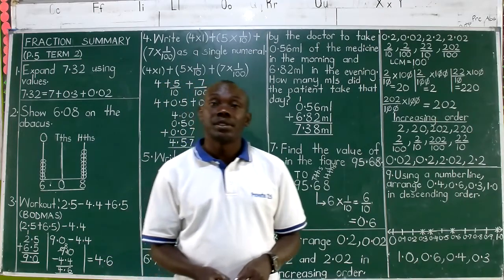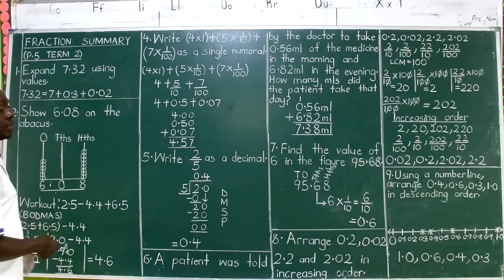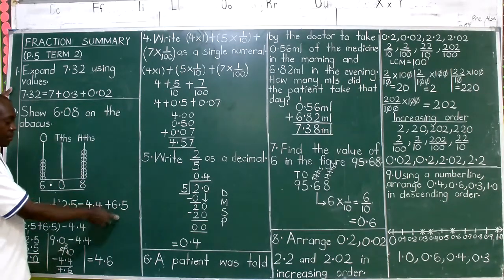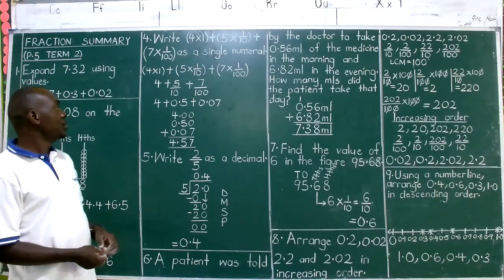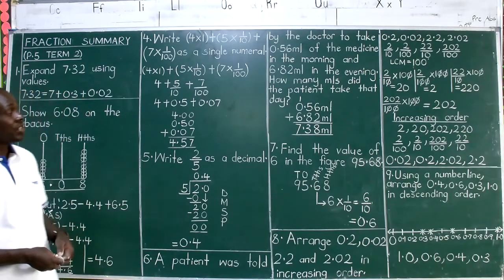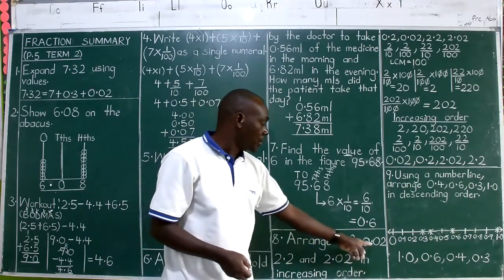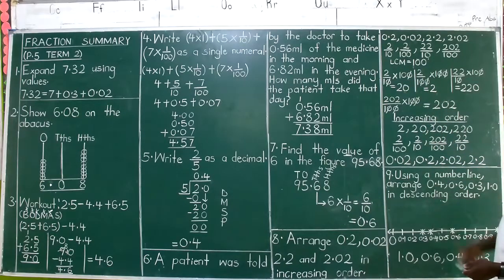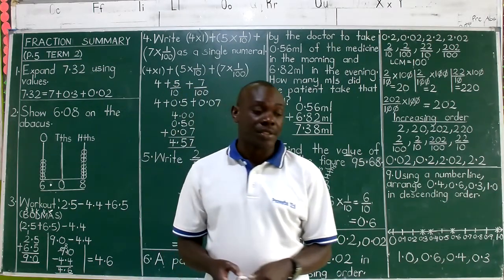P.5 MATH TERM 2 FRACTION SUMMARY